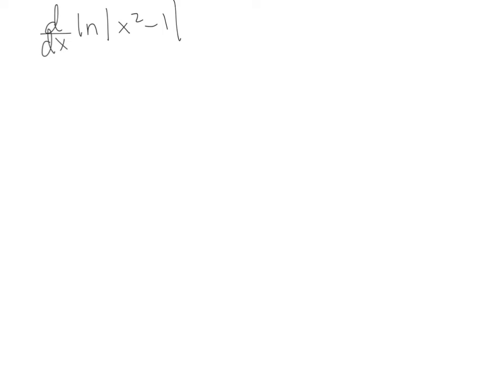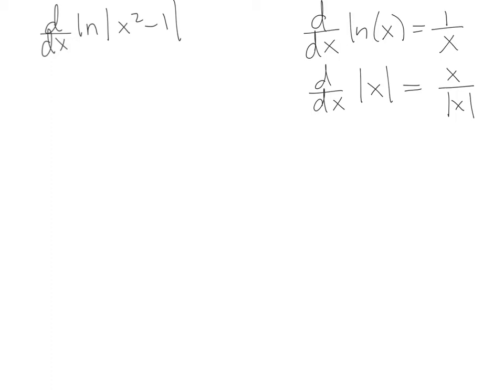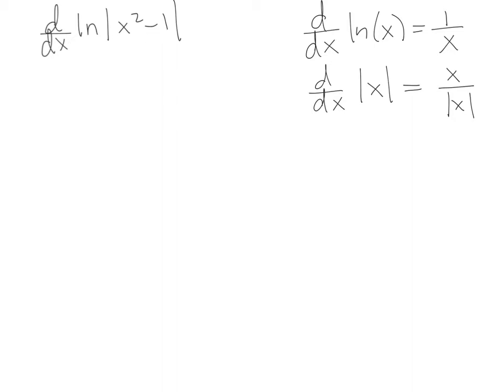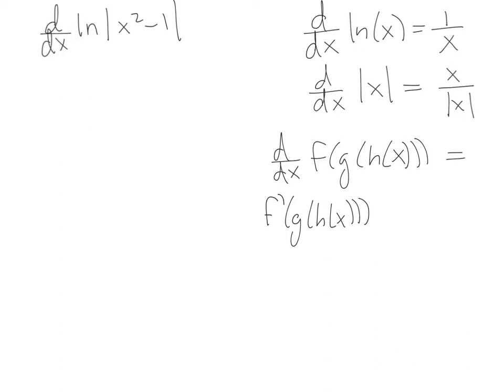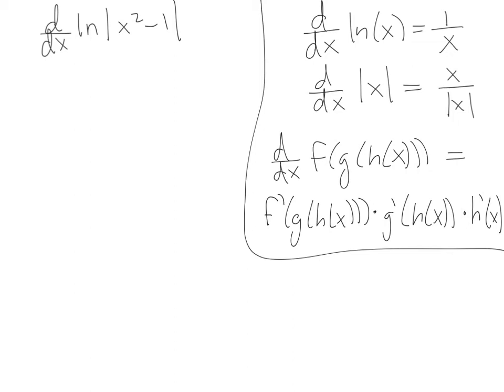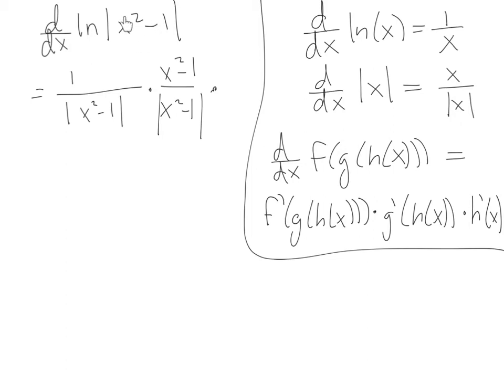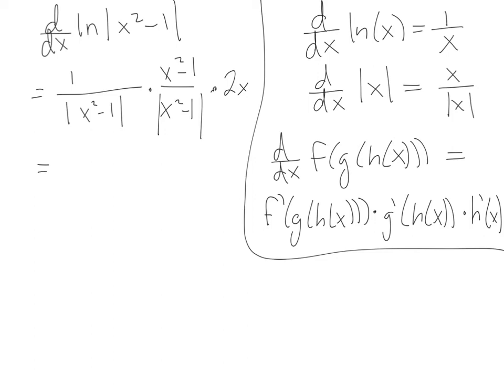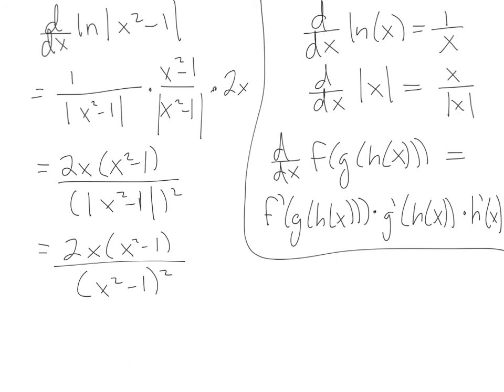Derivative of ln(abs(x^2 - 1))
This problem has derivatives of the natural log and absolute value, as well as a triple-decker chain rule :)